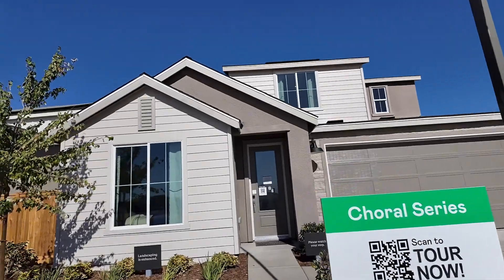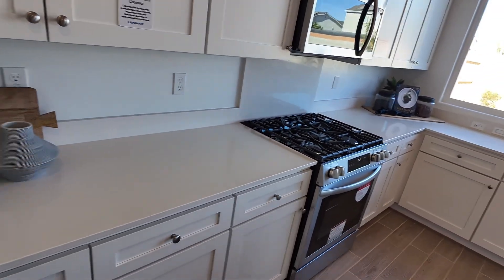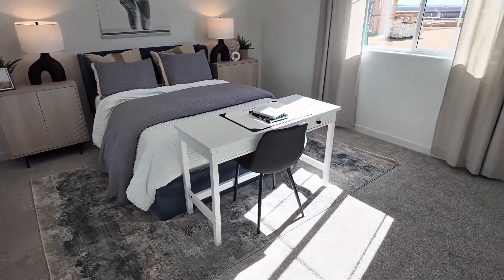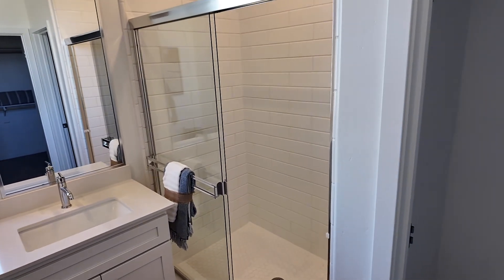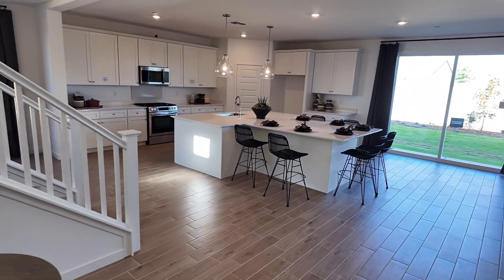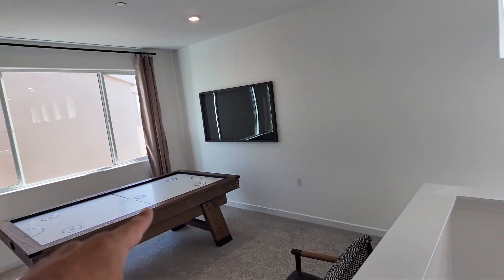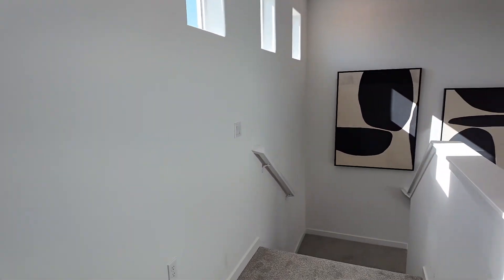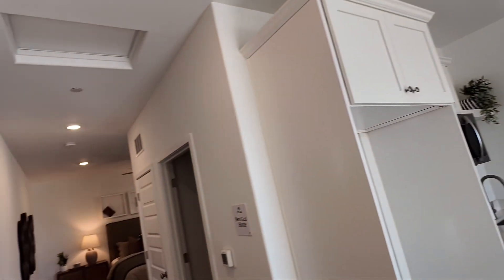Tour of Gossamer Grove Homes in Shafter, CA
We talk about the Gossamer Grove homes in Shafter, California, just north of Bakersfield. We'll be touring the model homes of the Symphony (not pomegranate) and the Melody, which start around $500,000 and are built by Lennar. If you have any questions or concerns about new construction or these homes, I'd be happy to chat and help you through the buying process.

ABOUT:
Discover the hidden gems and vibrant culture of Bakersfield, California with Living in Bakersfield - your ultimate guide to making the most of this dynamic city! Let’s join the journey of discovery and excitement with Charles Peyton, also known as The SkateAgent. This channel is a hub of all things fun, food, and family, and it’s the perfect guide for both locals and travelers alike. From hidden gems to iconic landmarks, and cultural treasures to culinary delights, Charles Peyton has got you covered. He’s passionate about showcasing the best of Bakersfield, California, and discovering the city’s hidden treasures. If you’re looking for an ultimate guide that can help you explore the city like a local, then this channel is your go-to destination. And if you need any help with your real estate needs, don’t hesitate to reach out to him.